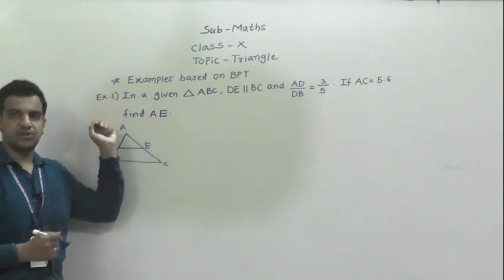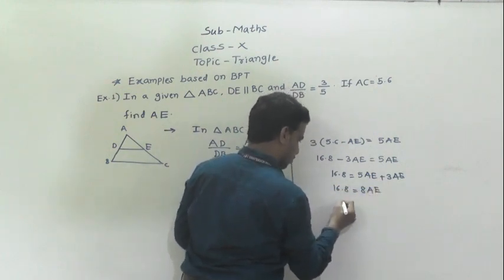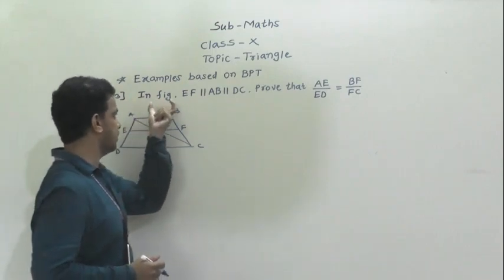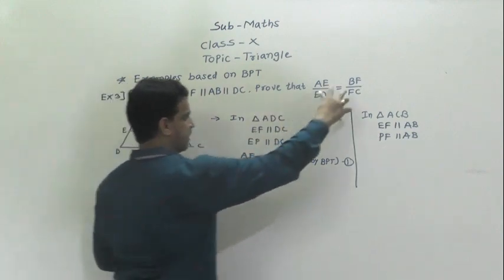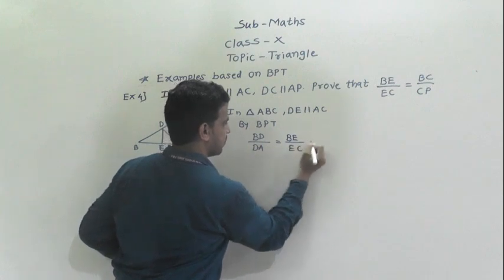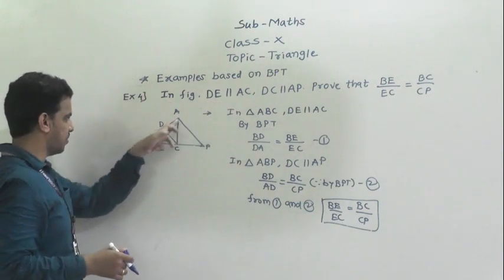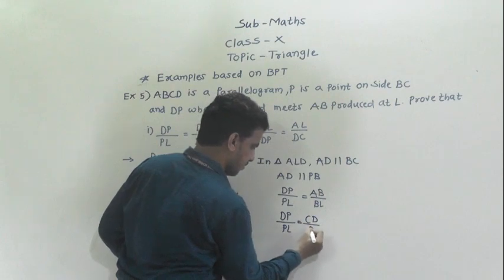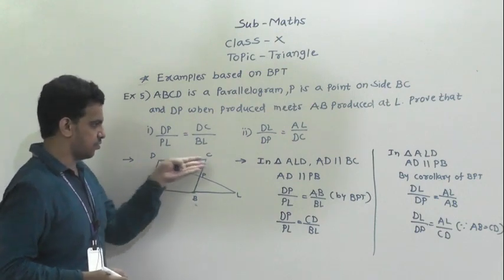CLASS:X SUB: MATHS TOPIC: TRIANGLE,SUB TOPIC: EX BASED ON BPT